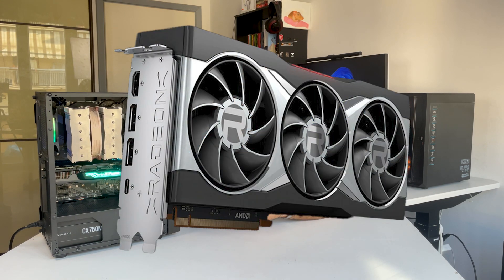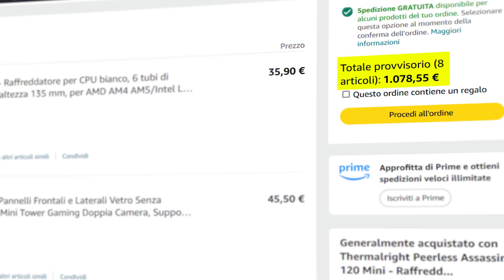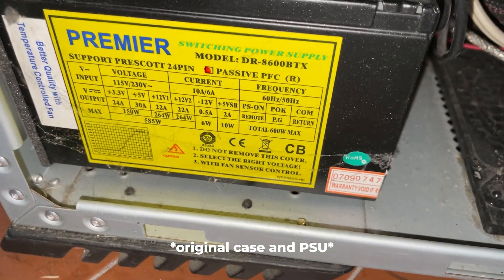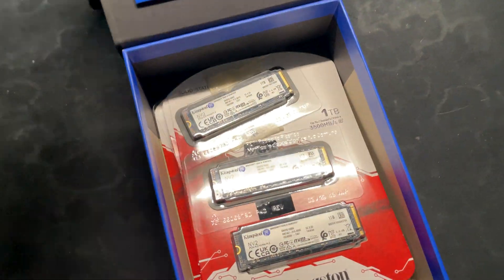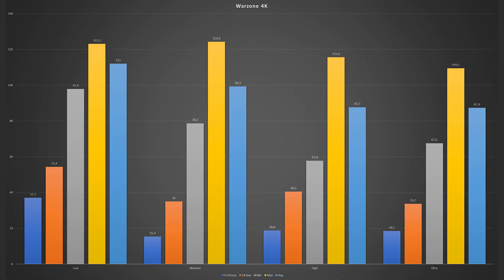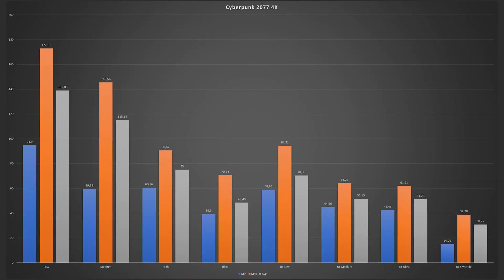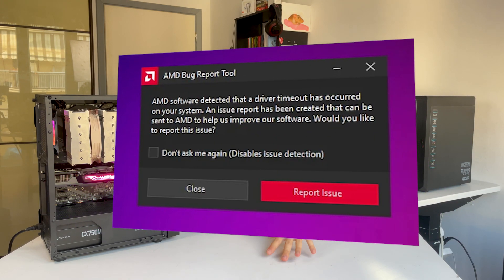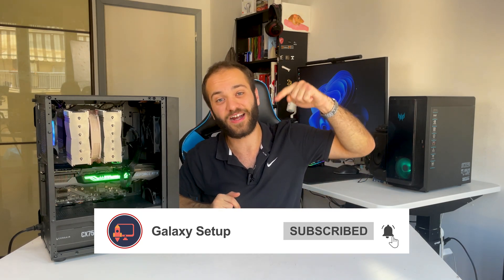Can You REALLY Game Better with This PC Than PS5 Pro?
In the next few minutes, we will build a PC that will outperform the PS5 Pro in every game, while spending less than the price of the PS5 Pro, 800€.

Not only will we be able to stay within the budget, but we'll also have some money left, with which you can buy some extra storage, a better GPU, or just save them up.

00:00 Intro
00:16 PS5 Pro
00:54 PC
01:23 Components & Price
03:48 Games benchmarks
05:27 Drawbacks
06:22 Conclusions
06:49 Outro